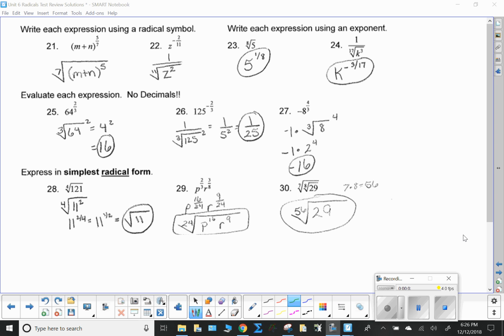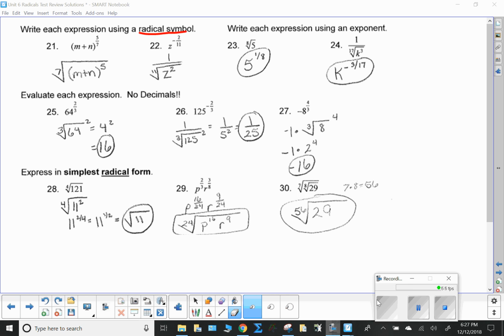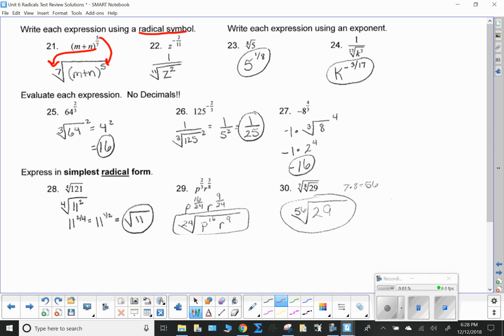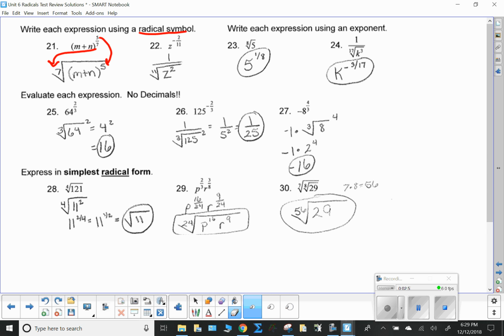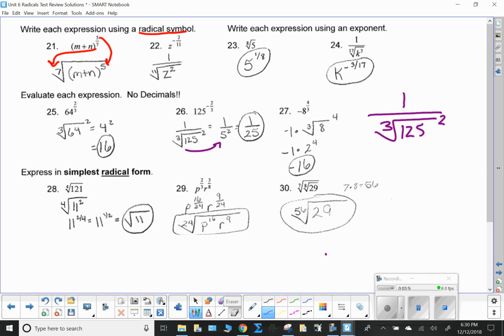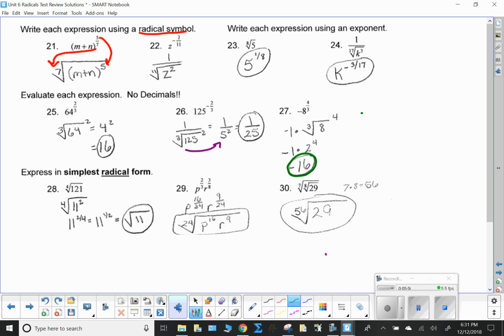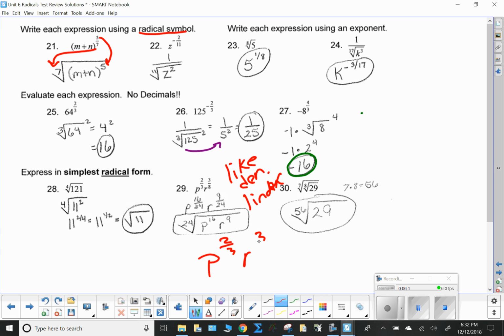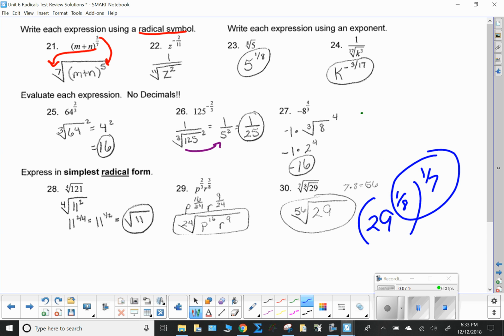Unit 6 Obj 2 Rational Exponents Summative Review